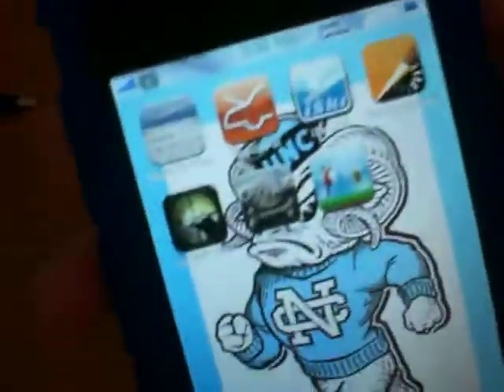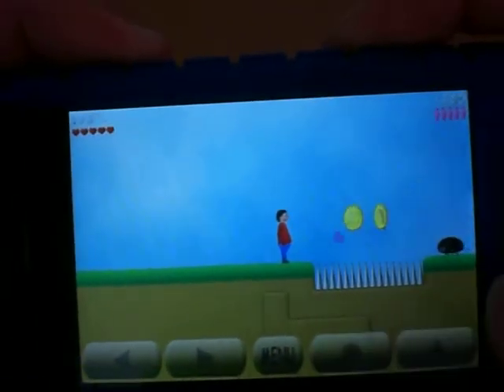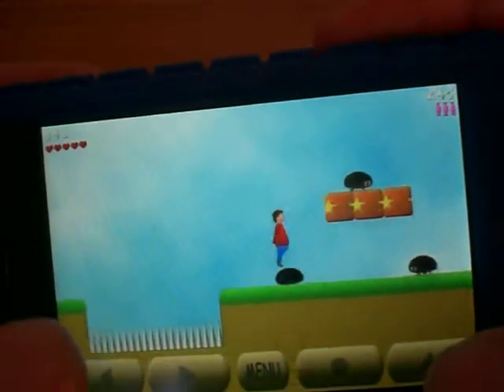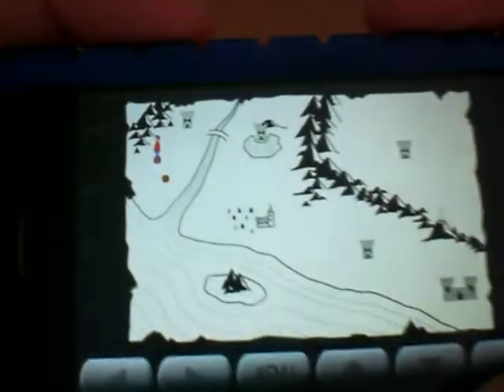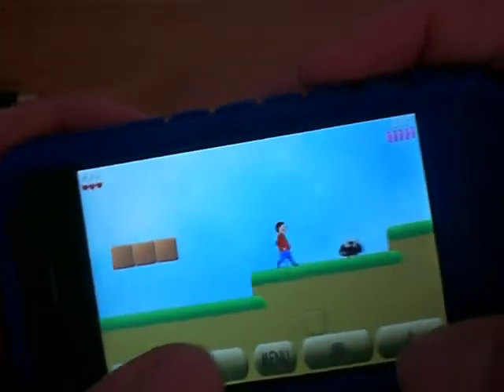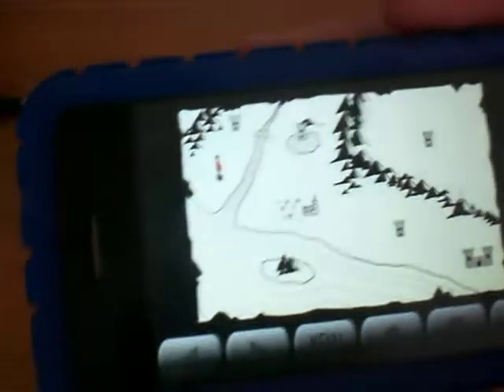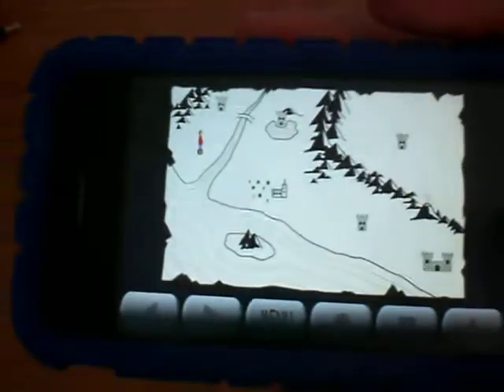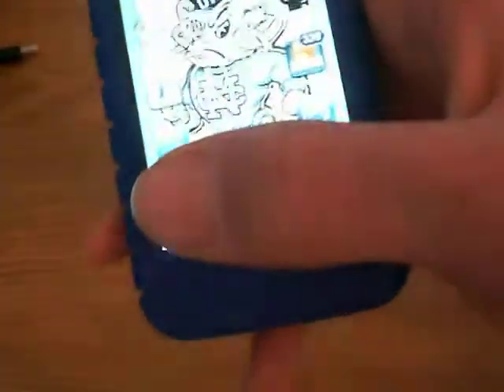Iphone 3g game: Bobs Dream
Bobs Dream is 99 cents at the appstore and its pretty much a knock off of the famous nintendo game Super Mario Bros.